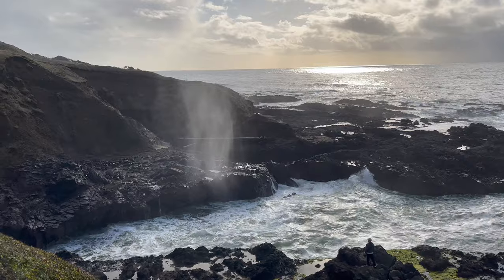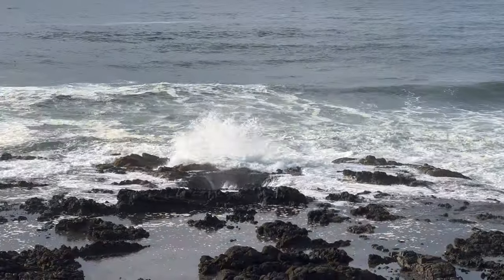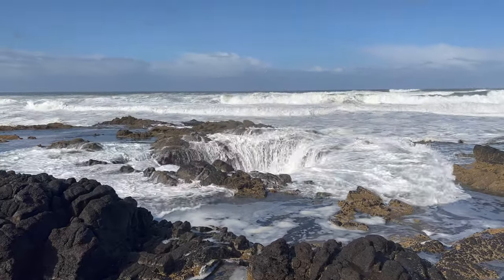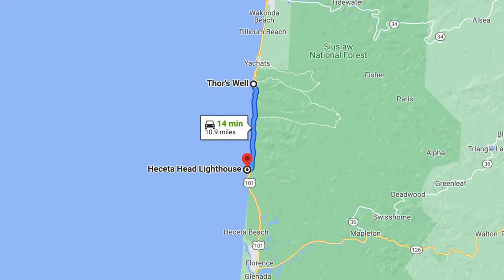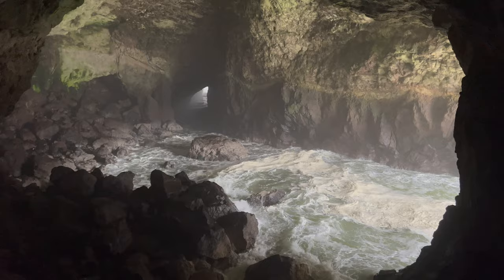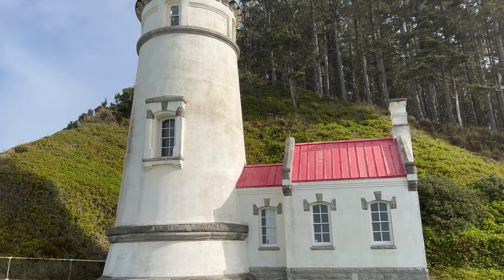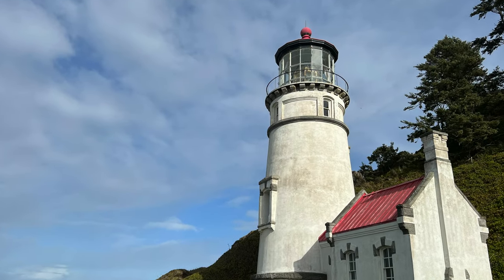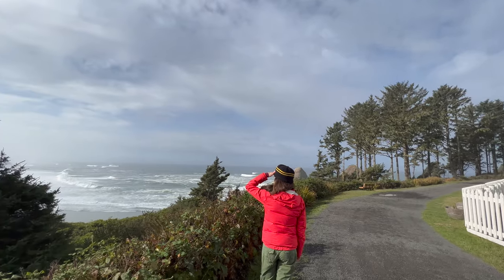Thor's Well, the Spouting Horn, & Heceta Head Lighthouse: Wonders of the Central Oregon Coast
Explore two stunning coastal rock formations in central Oregon: the Spouting Horn and Thor's Well. The Spouting Horn looks like an ocean geyser, and Thor's Well resembles a giant bottomless sinkhole that pours out waves and then refills itself. Both are formed from basalt--hardened lava that flowed from a nearby volcano 37 million years ago. The Spouting Horn and Thor's Well are both accessed from the same parking area, just south of the Cape Perpetua Visitor Center near the town of Yachats, Oregon.

After checking out these awesome natural wonders, we'll journey 15 minutes south along the coast to hike to the beautiful Heceta Head lighthouse.